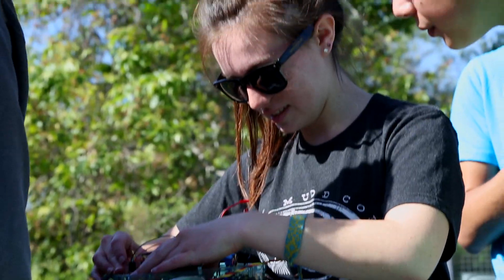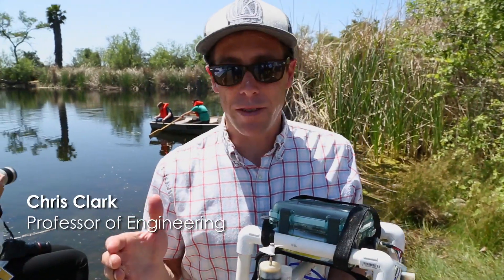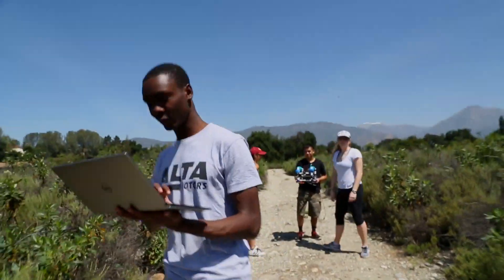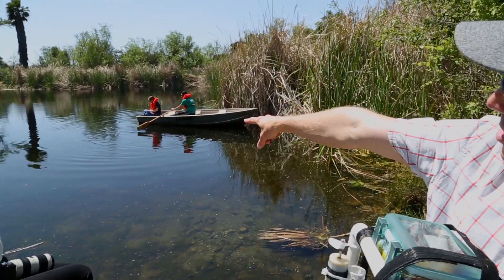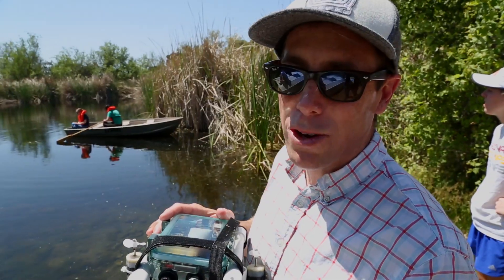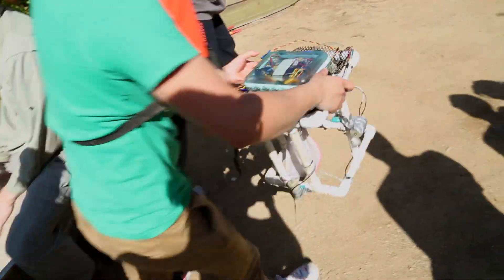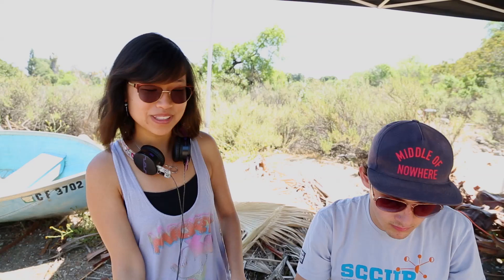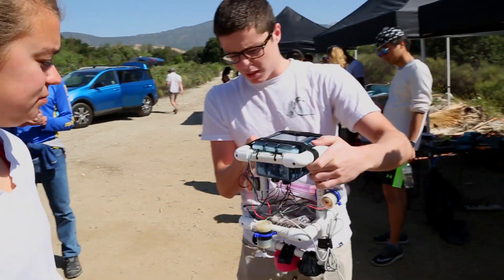Students in E 79 test their underwater robots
Harvey Mudd students in the newly redesigned E 79: Intro to Engineering Systems build their own robots, run tests in a water tank, model and simulate tasks and ultimately launch their robots in a nearby lake to gather and analyze data.